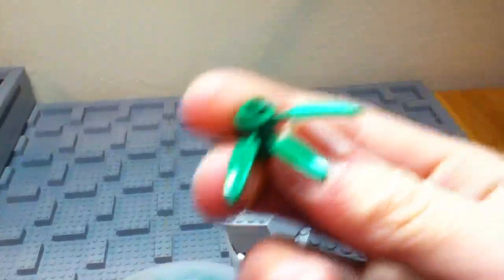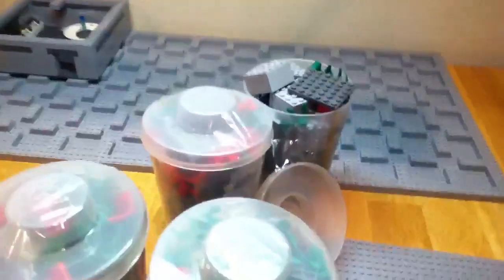Base update 2/ PAB order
Duffy jfcjcjfmxjhckfdj